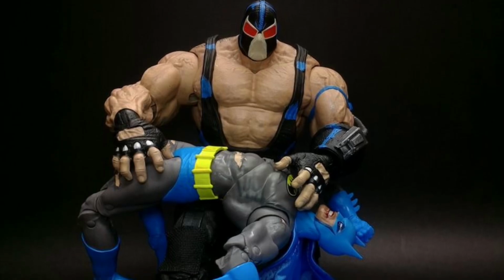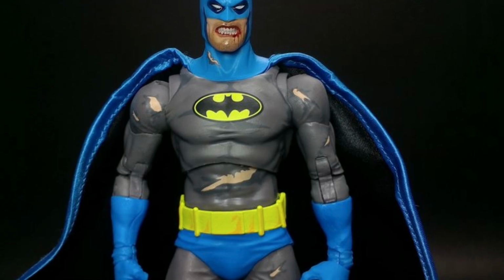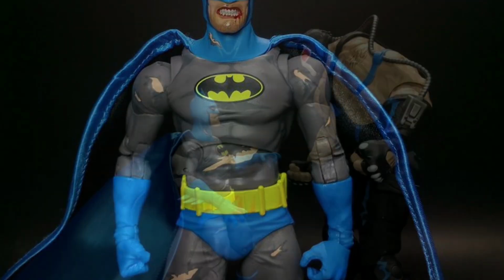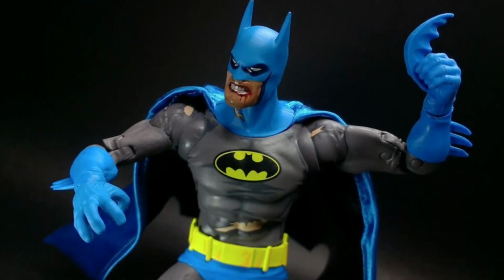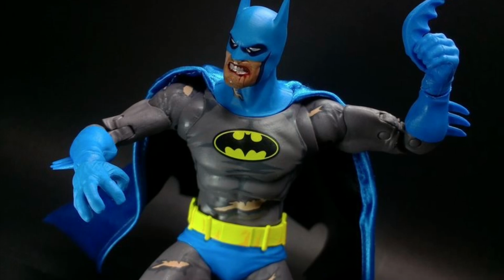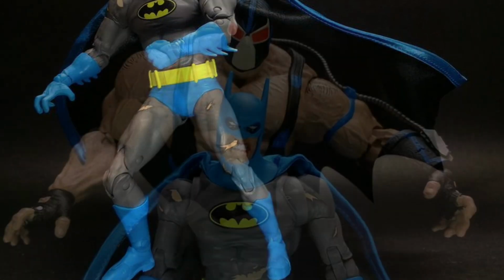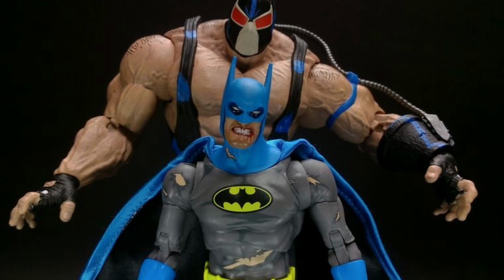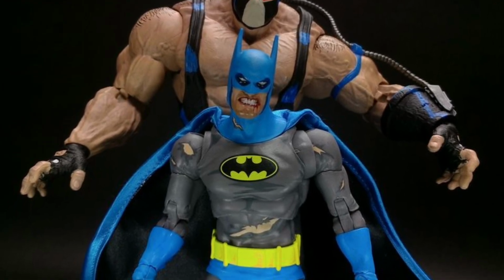New McFarlane Toys Batman & Bane 2 pack in hand images by sb Toyz